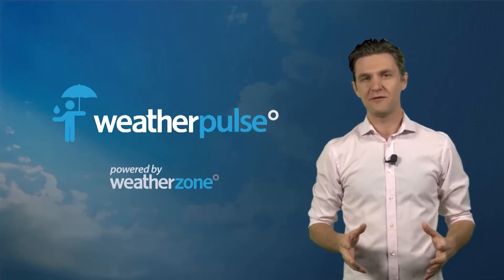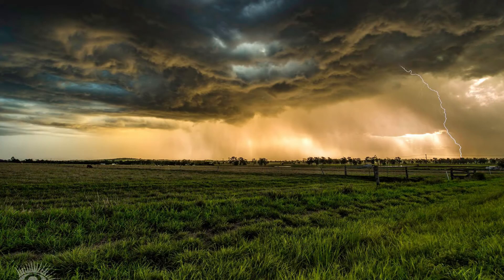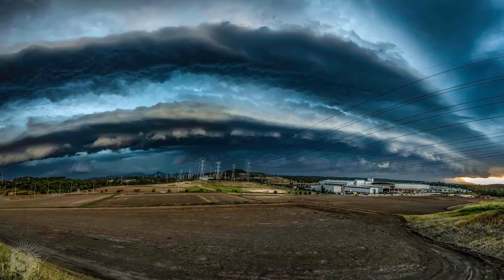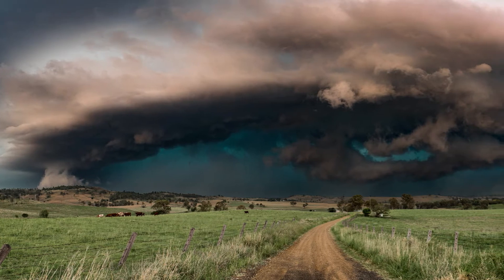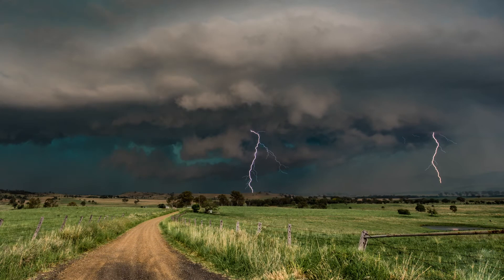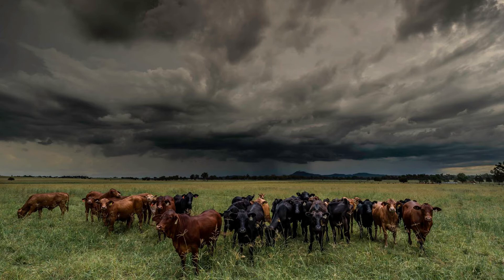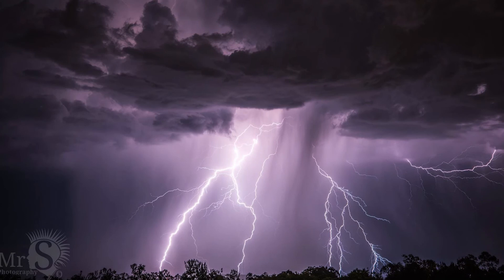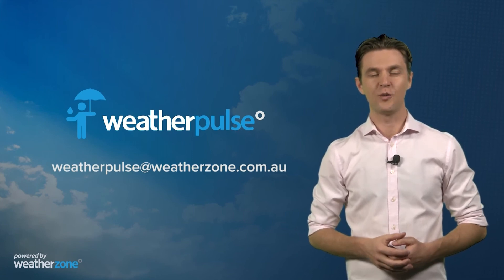Weatherpulse - Mr 'S' Photography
Bobby Skidmore, an Australian weather photographer, shares his tips on how to capture amazing photos of thunderstorms. Find more of Bobby's work at: